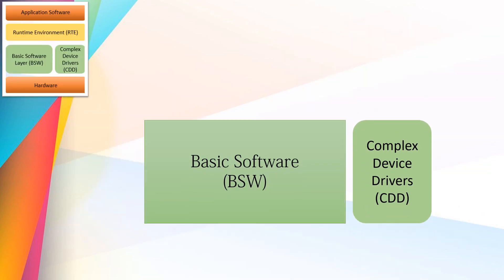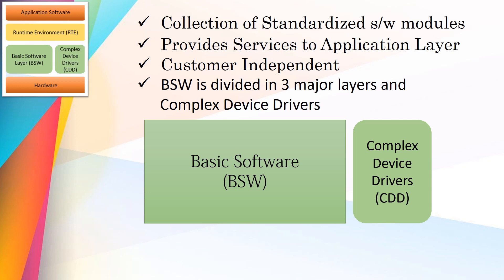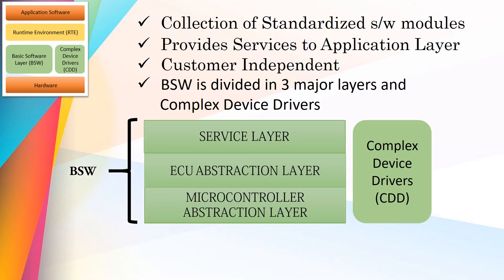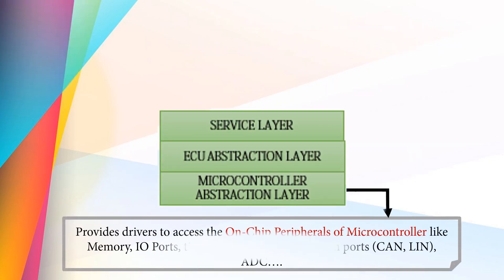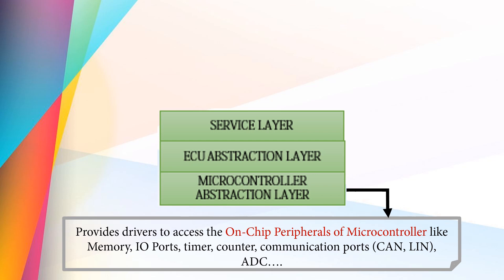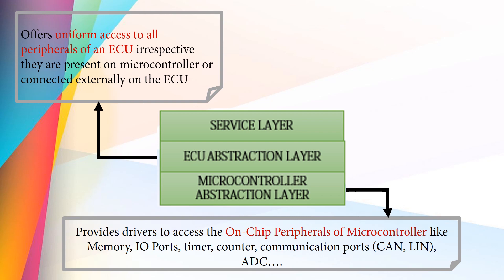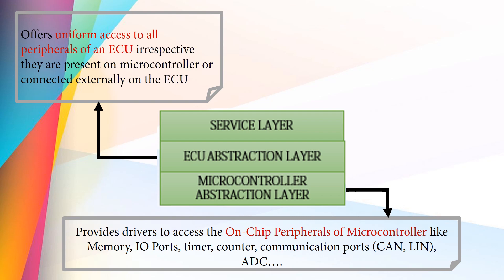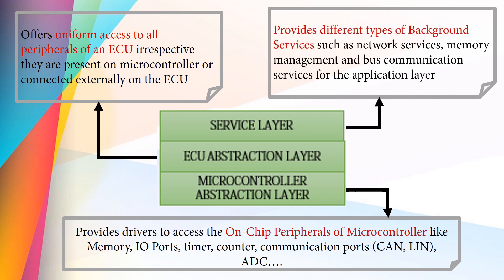Embracing The AUTOSAR Layered Architecture | AUTOSAR Training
Friends welcome to techvedas. In this series on AUTOSAR, we will Cover:-
- AUTOSAR foundation
- AUTOSAR Architecture
- Need for AUTOSAR
- Port and Interface
- Events and runnable
- Various AUTOSAR stacks (COM stack and Diagnostic stack)
- Unified Diagnostic Services
And many more things which will help you during working on an AUTOSAR project.